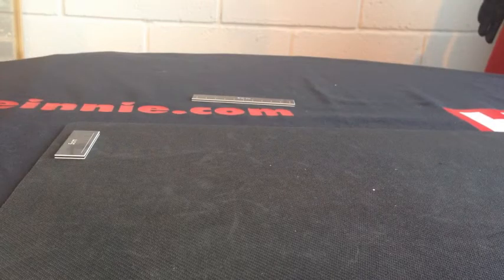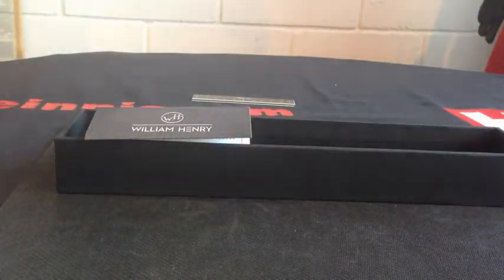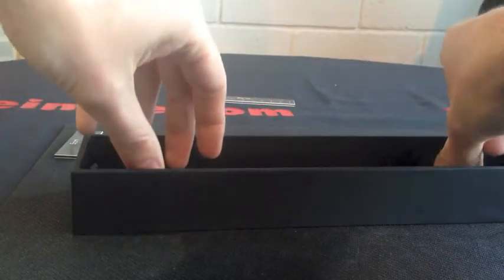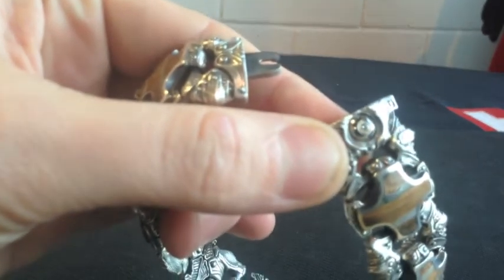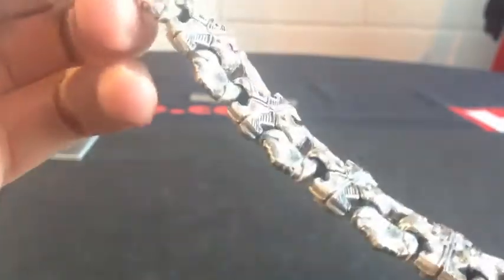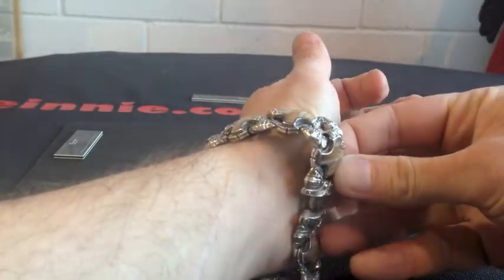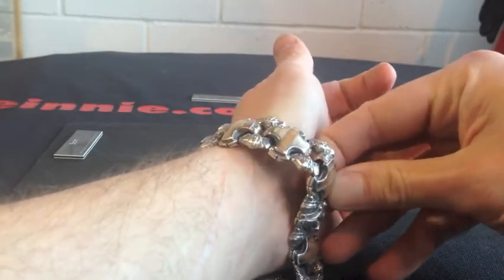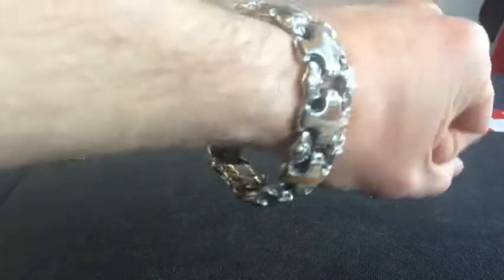William Henry Bracelet BR5SMT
Our first look at the William Henry Bracelet BR5SMT

Part number WH-BR5SMT